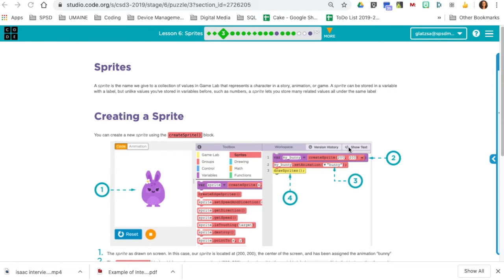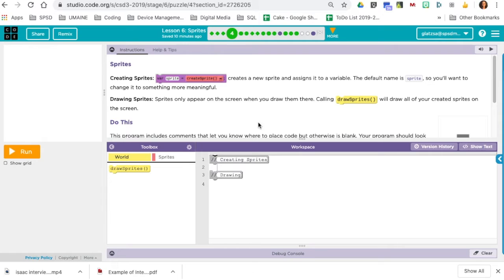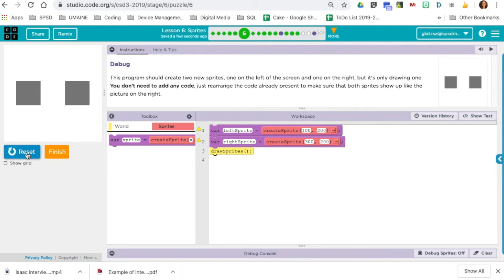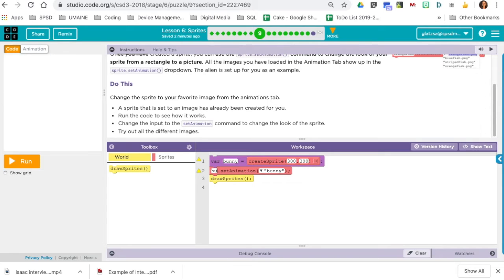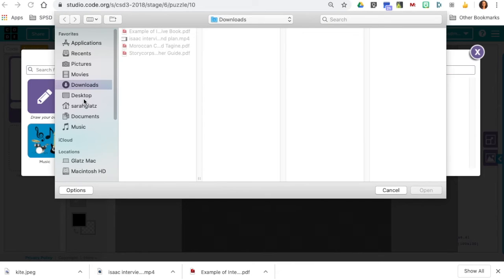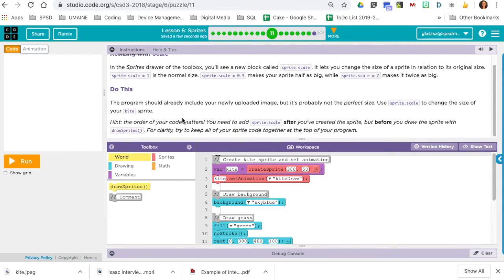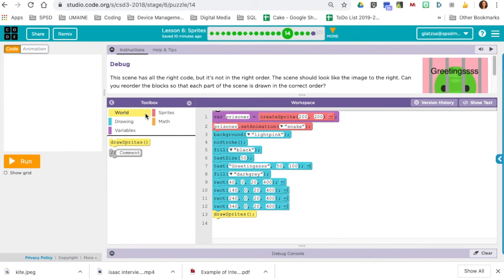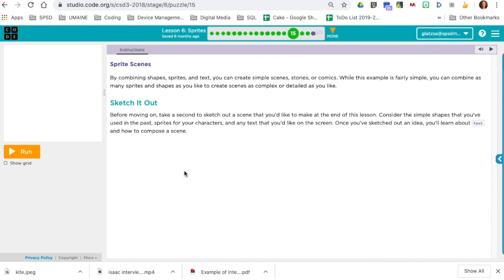CS Discoveries U3 Lesson 6 4 15 Tutorial